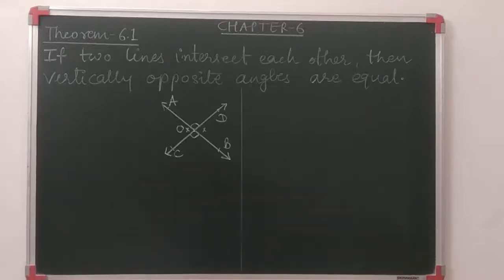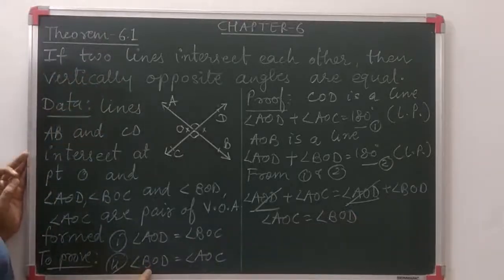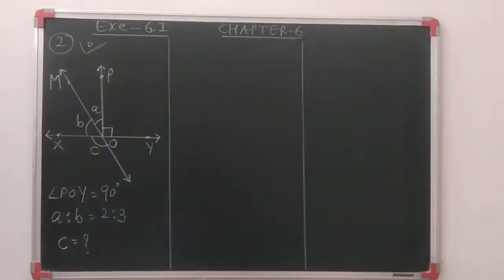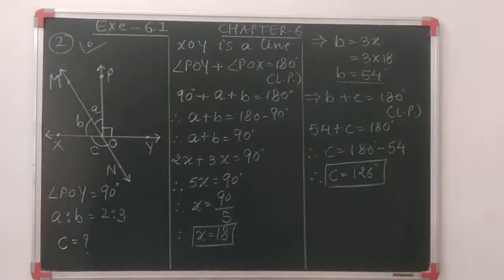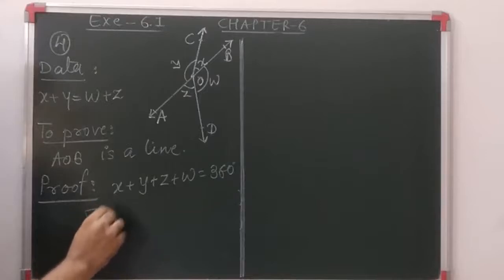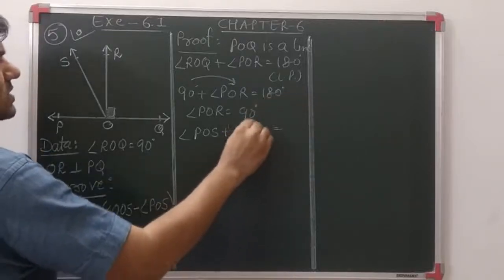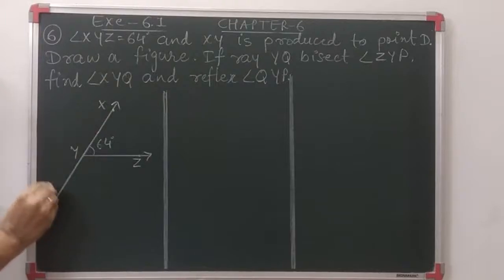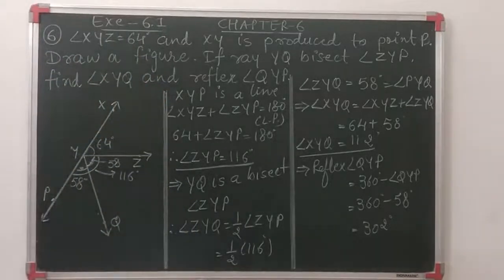STD 9 MATHS Chapter 6 & Theorem 6.1 & Ex 6.1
Theorem 6.1 and All the sums of Exercise  6.1 with simple explanation. Thank you for your time.